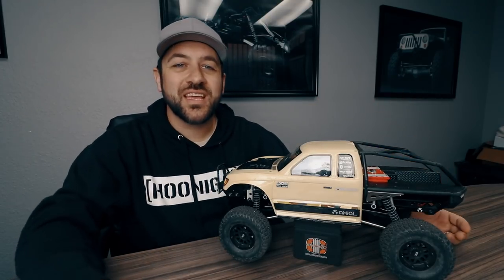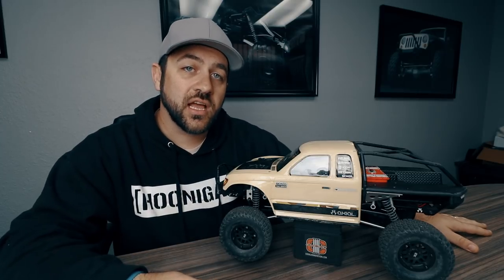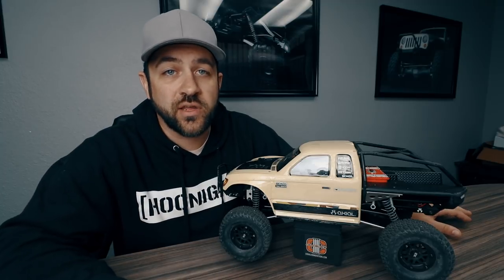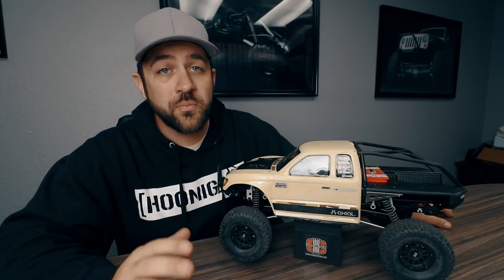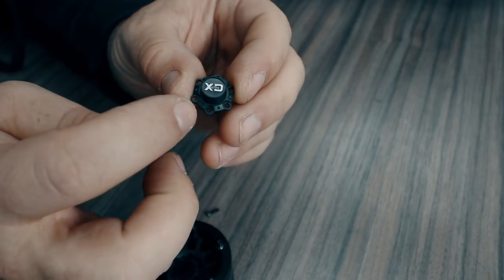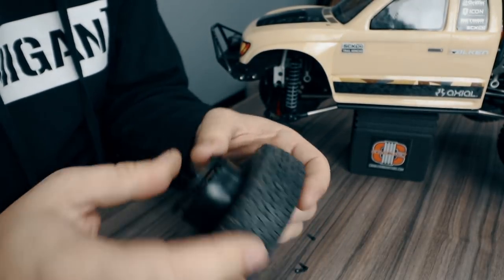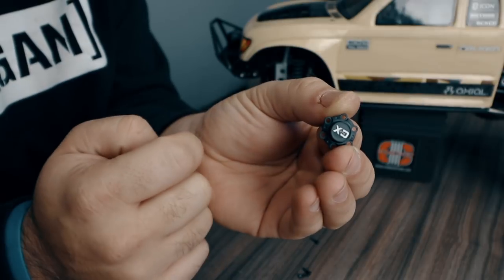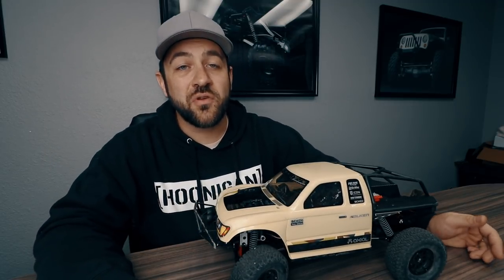Axial SCX10-2 Trail Honcho $50 Budget Build - Week 11 - Beadlocks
Week 11 and its finally time to install some new Beadlocks to the Honcho! The new Incision Beadlocks are the perfect fit and timed perfectly with the new release!

Week 11 Budget Report
Beadlocks - $49.98
Weekly Total - $49.98
Weekly Budget - $64.77
Balance - $14.79

Instagram.com/HarleyDesignsInc
Facebook.com/HarleyDesignsInc